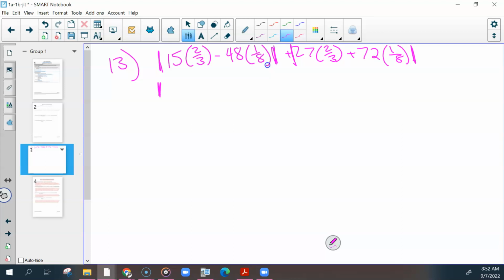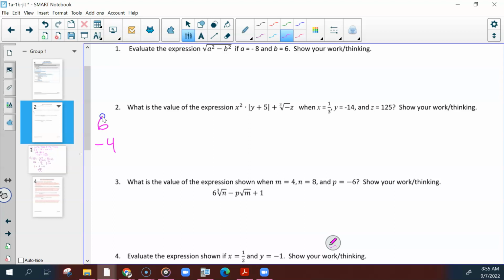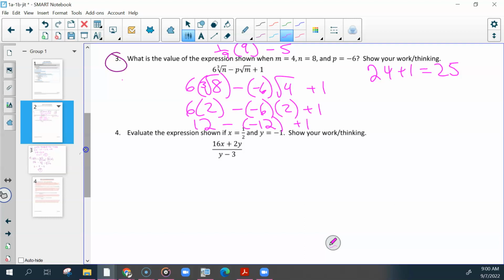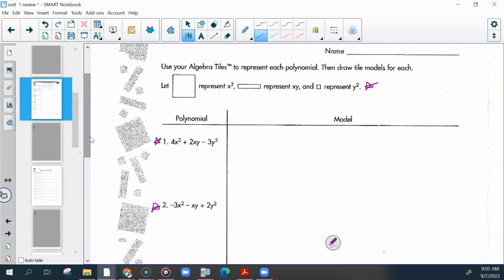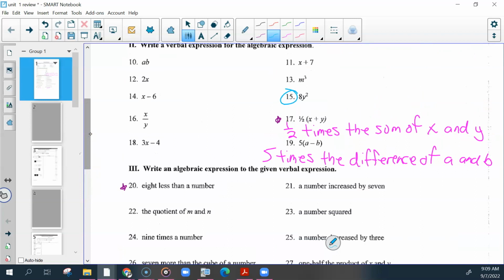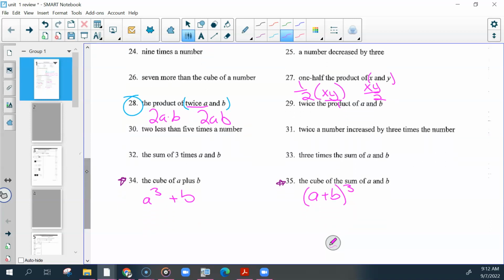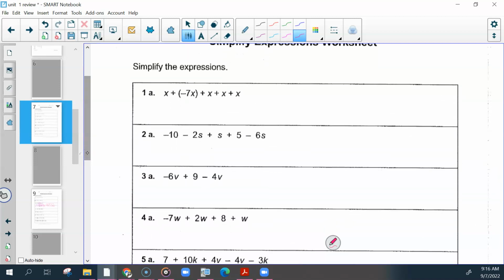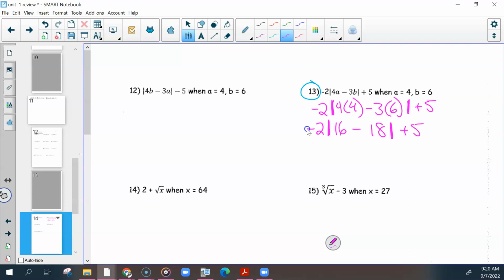Adv. Alg 1 2nd 9-7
We went over #13 & 14 from the practice and then #2 from the quick check. We went over some review questions before you took your quiz.